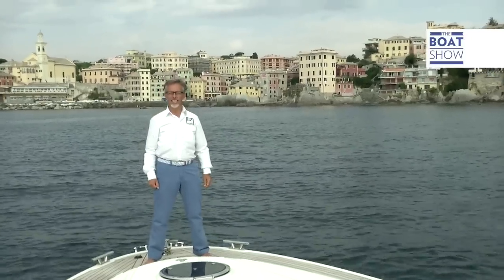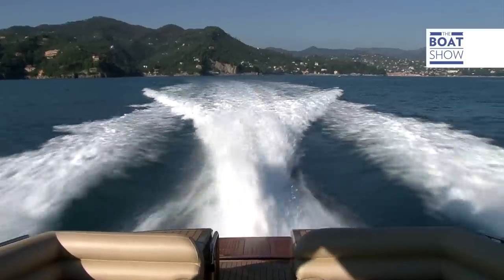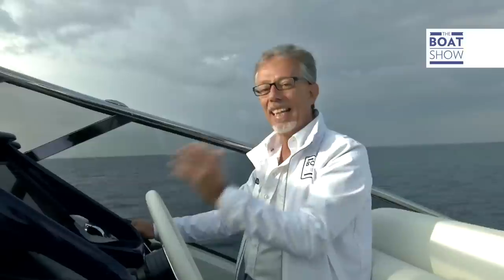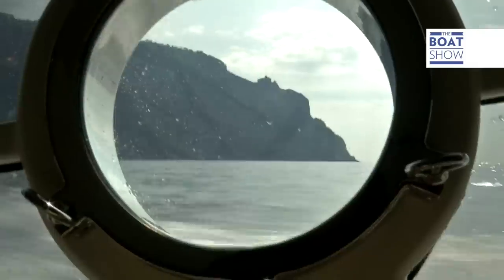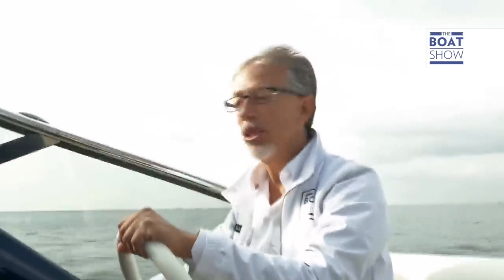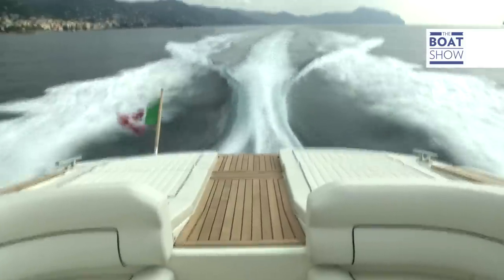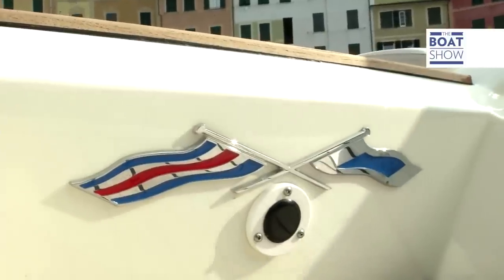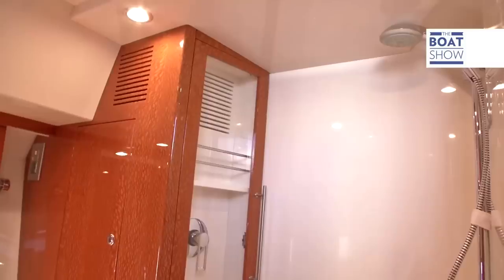[ENG] SARNICO SPIDER 46 GTS- Review- The Boat Show